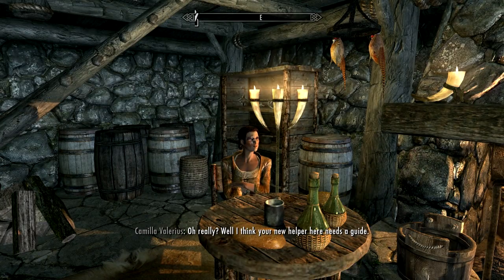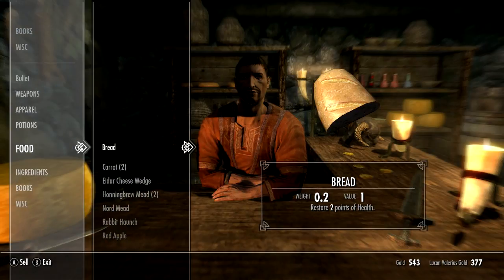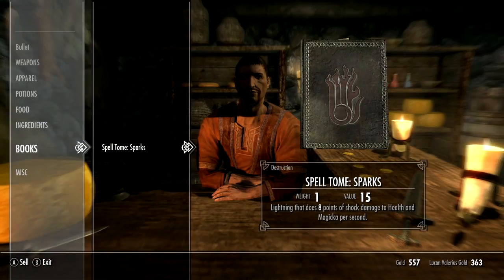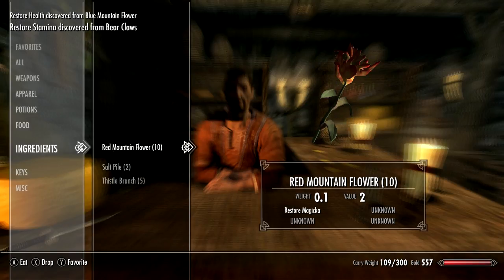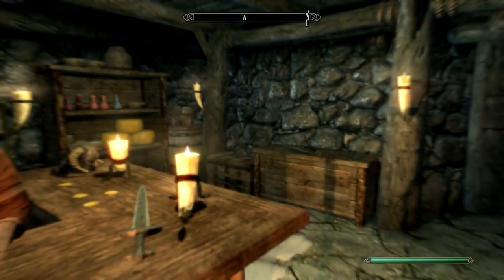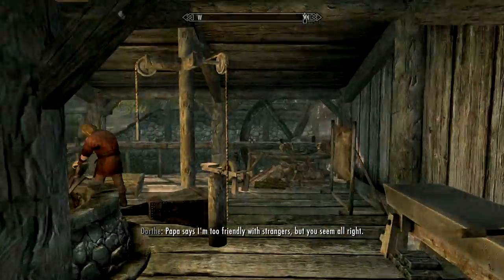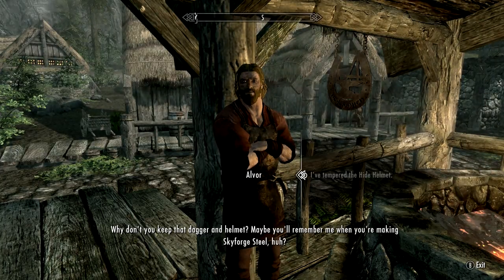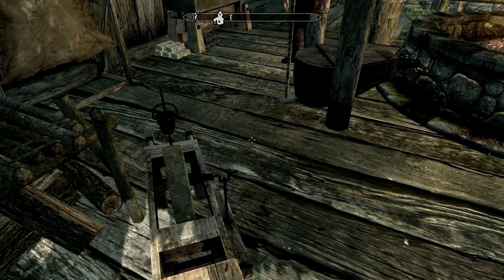xXBullet002Xx Play's Skyrim Episode 3